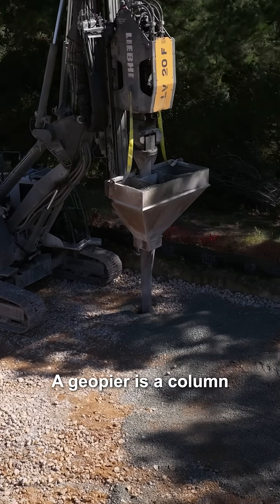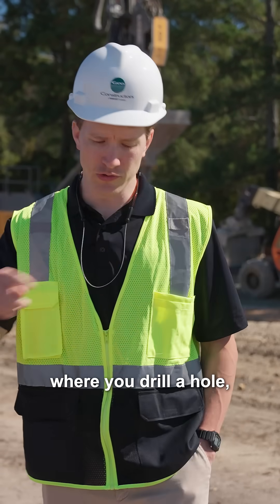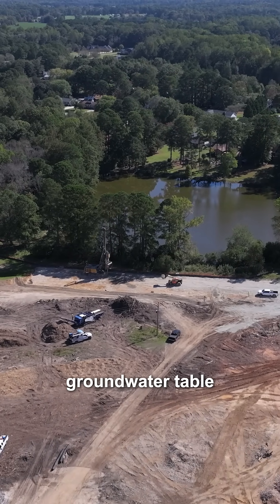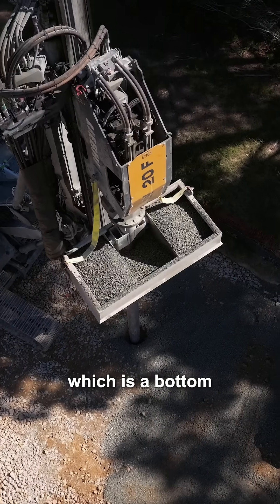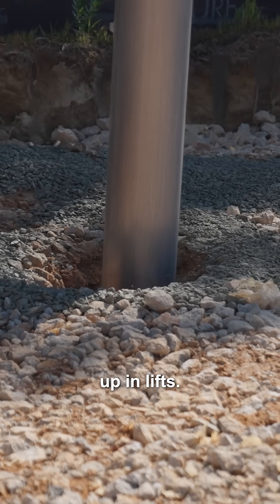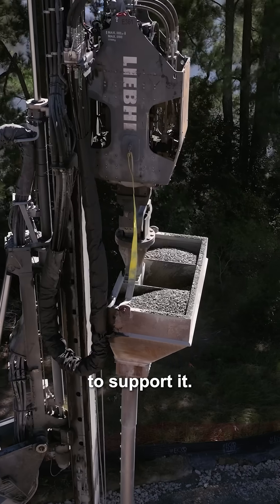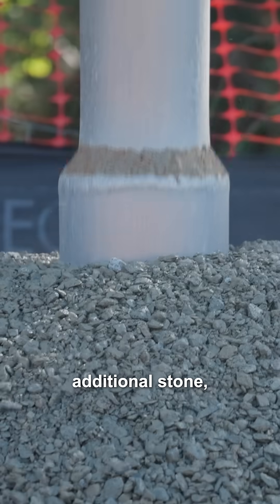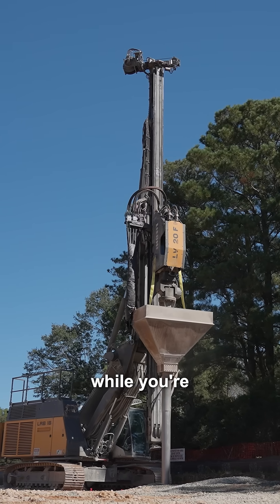This Technology Turns Unbuildable Ground into Solid Sites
This is how we turn bad ground into good ground and make sites buildable.

Watch the full project, “Building the Impossible: A 25-Foot Retaining Wall on Weak Soils,” on our YouTube channel now!